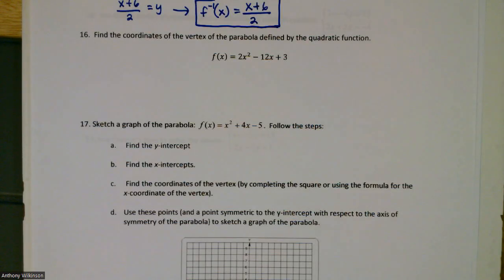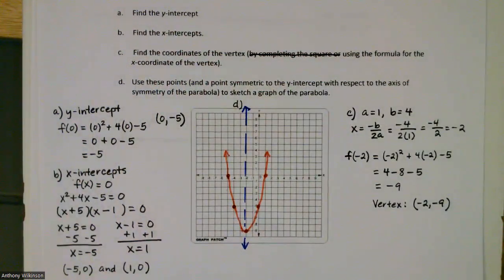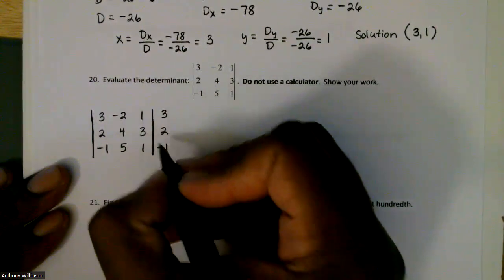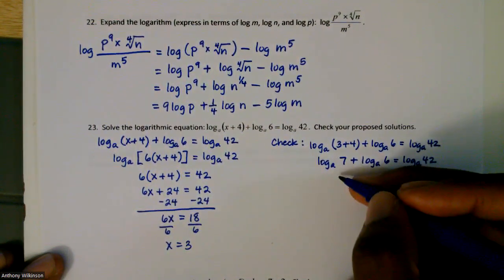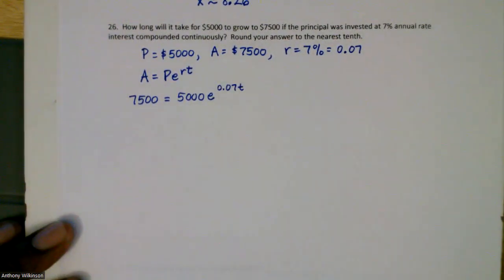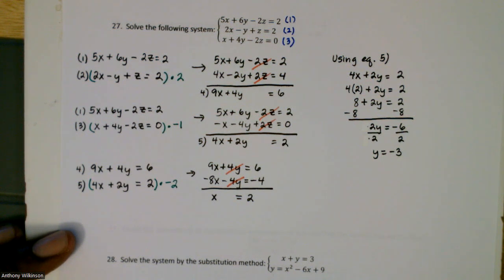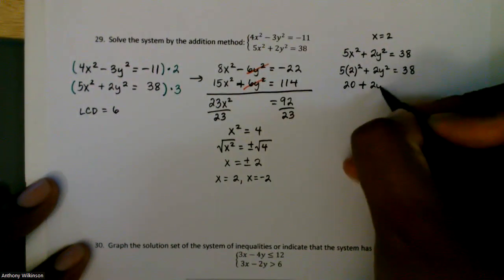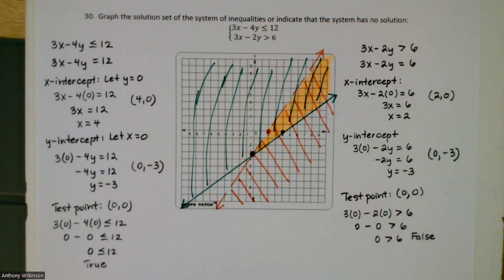MATH 1113 Review for Final Exam Part 2 FA22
This video represents Part 2 of the review for the final exam for College Algebra (MATH 1113) for the Fall 2022 semester.